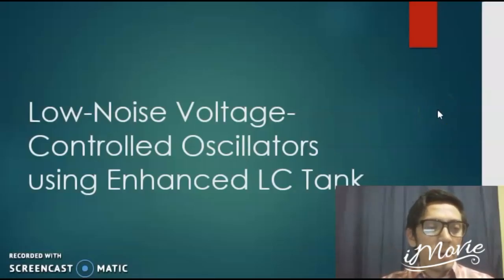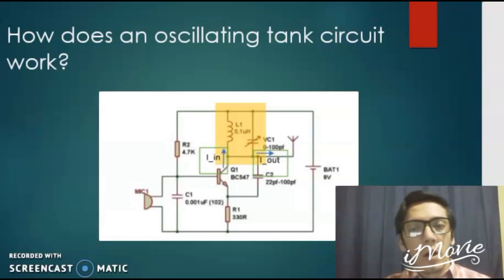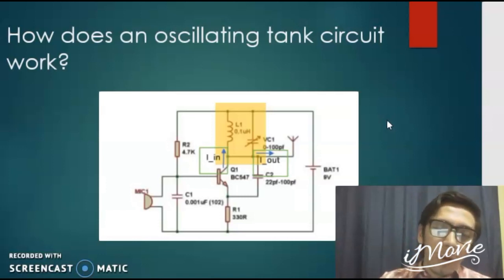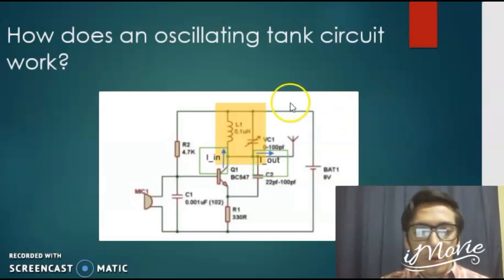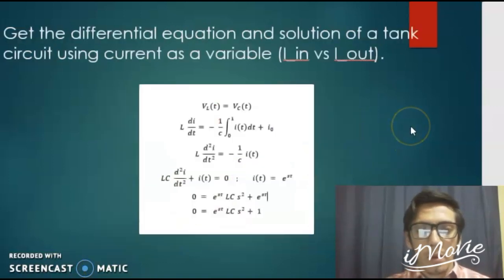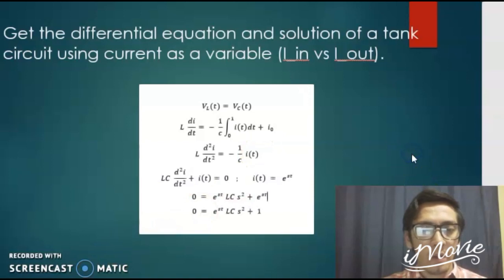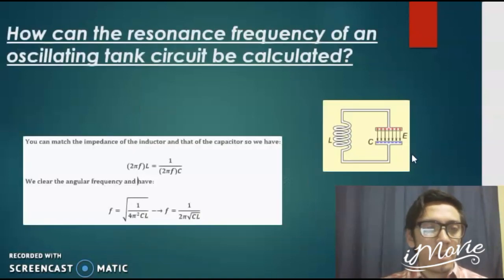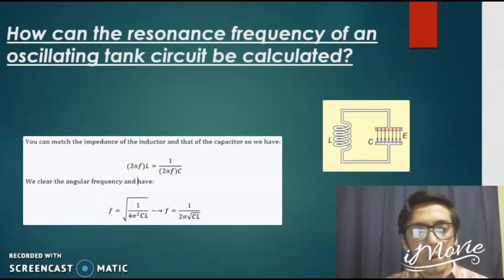Low-Noise Voltaje-Controlled Oscillators Using Enhanced LC Tanks.